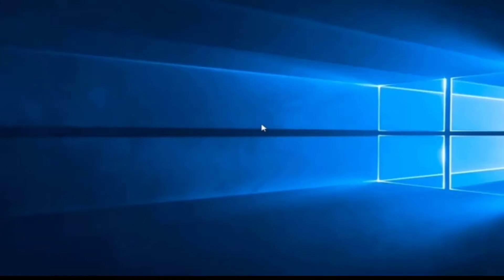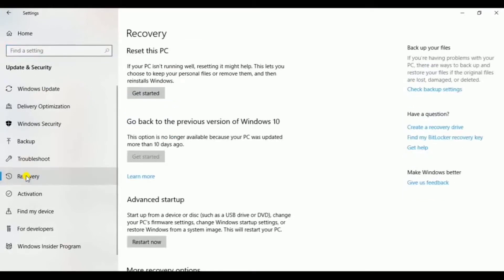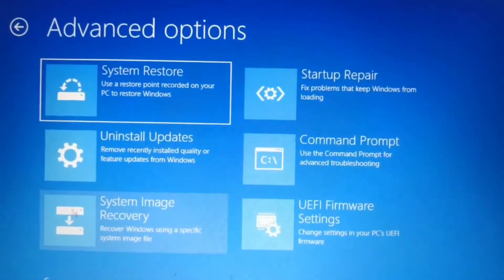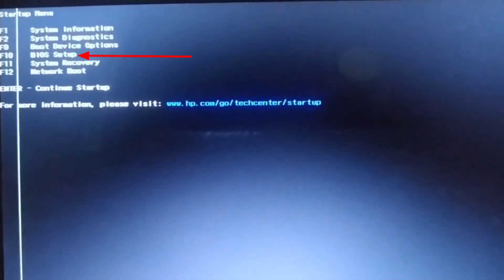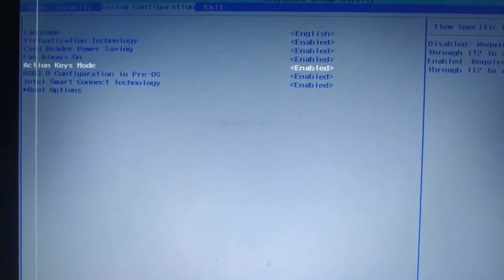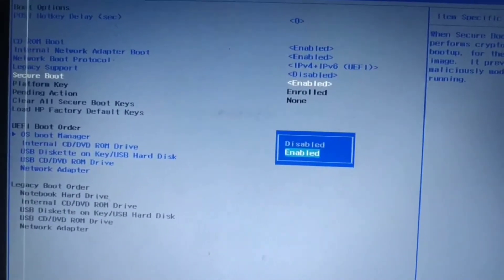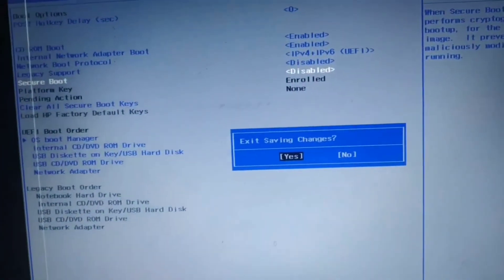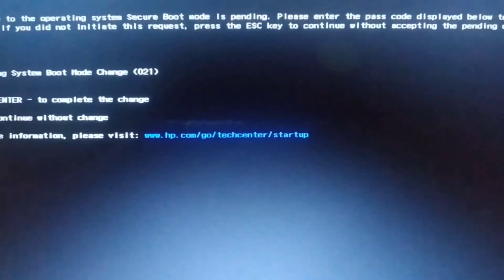secure boot grayed out | How to disable secure boot windows 10